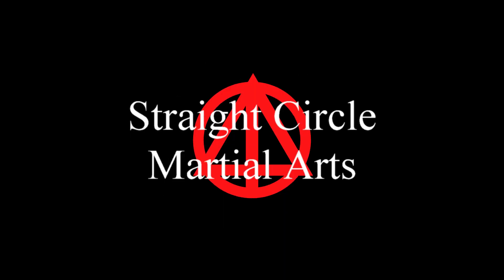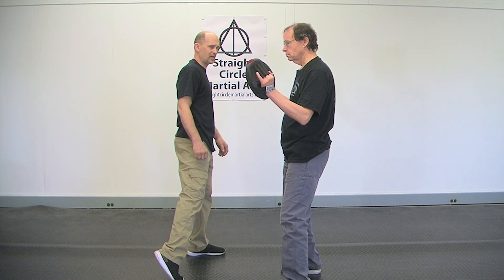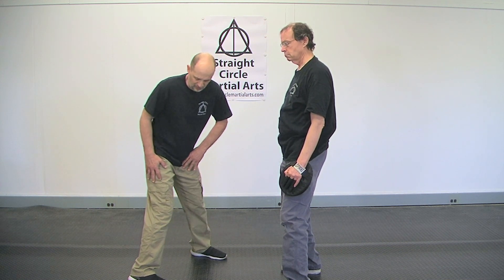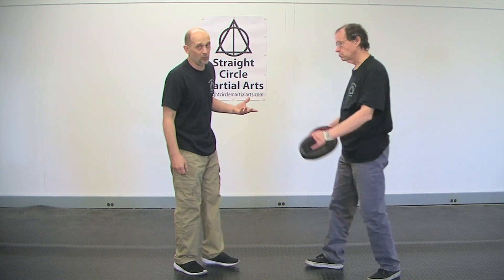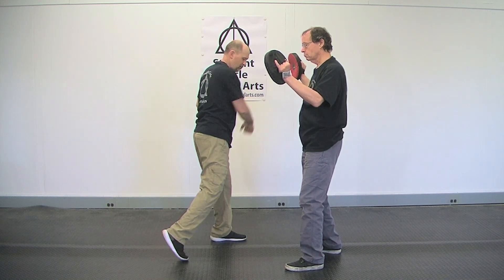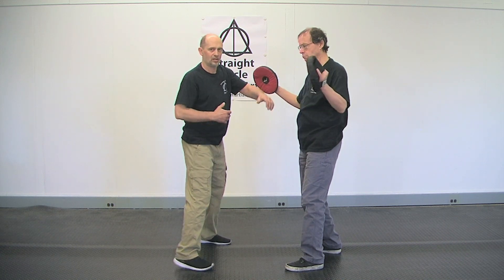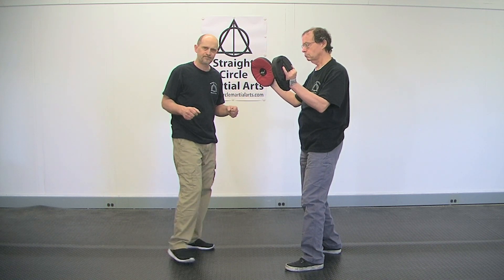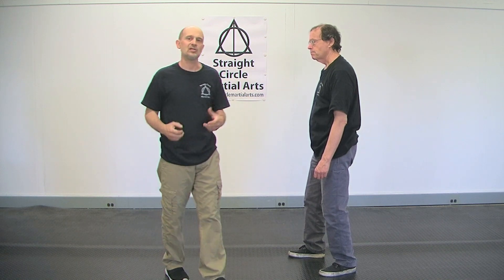The ABSOLUTE best focus mitt drill to teach yourself devastating power punches.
Learn crushing power from this step by step drill. Learn how to use your body in ways you never knew.